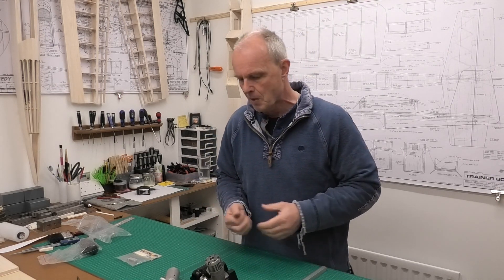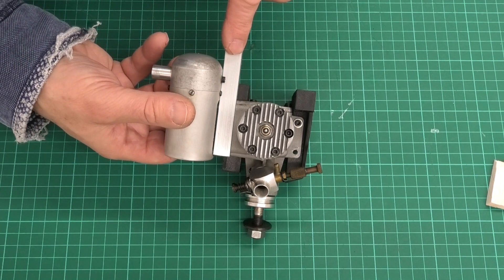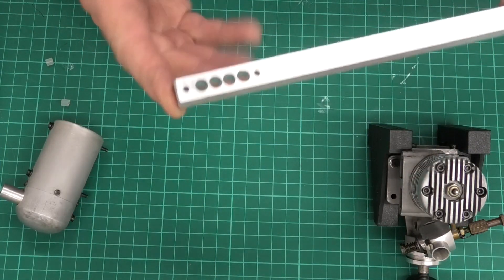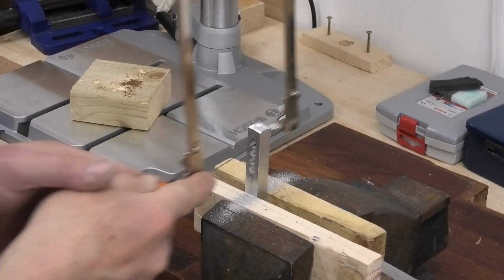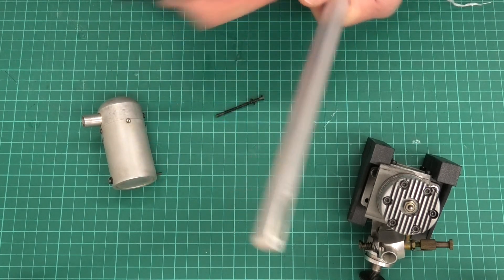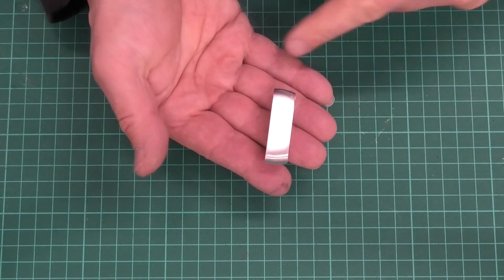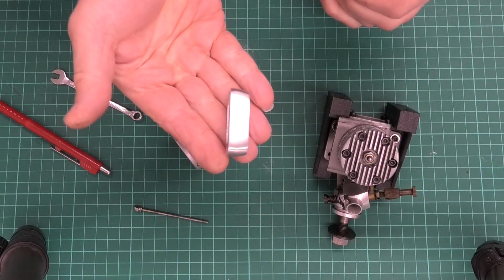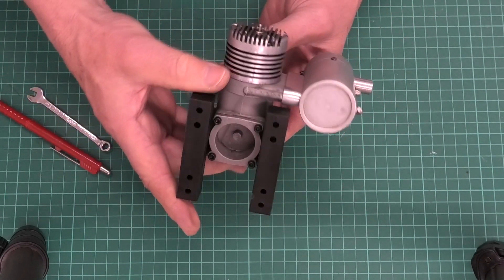Make your own Exhaust Spacer - Model Glow Engines - Merco 61 Peak Power Muffler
Making a spacer for a Peak Power Muffler and a Merco 61 glow engine